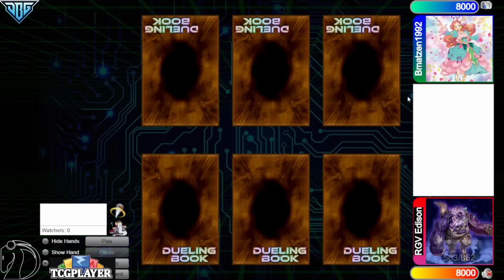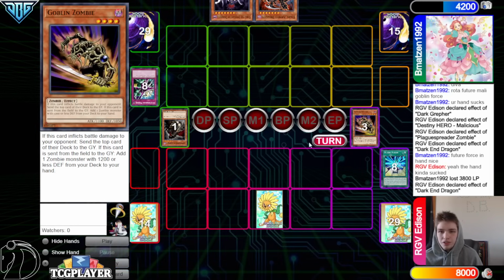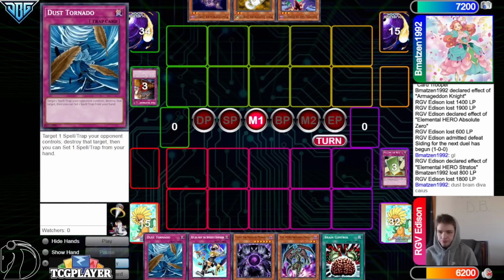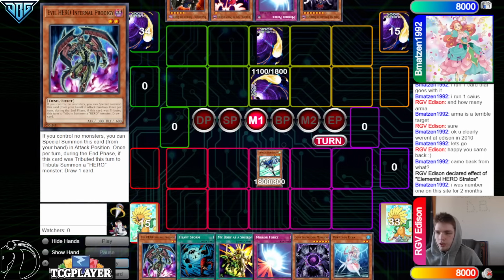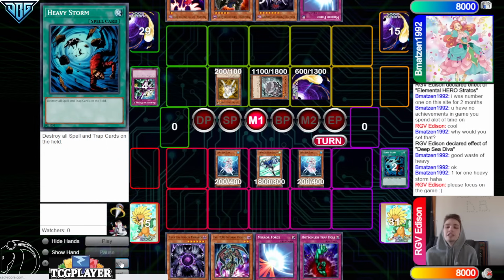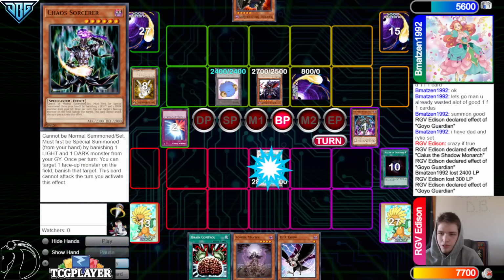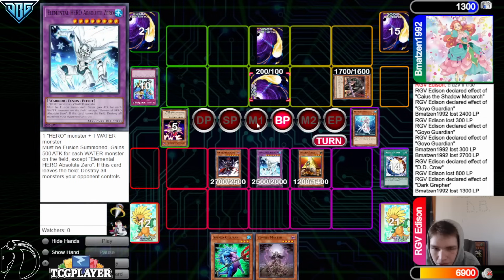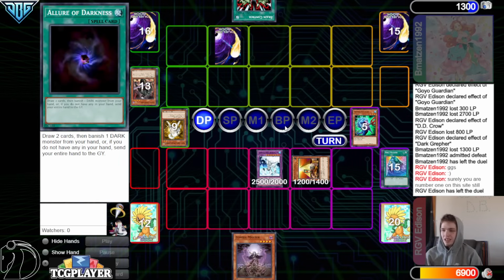Zombie HERO Vs Vayu Turbo SALTY Edison Format Yu-Gi-Oh! 2010